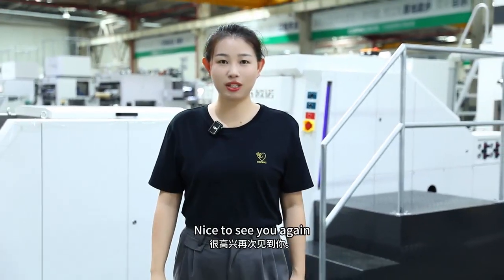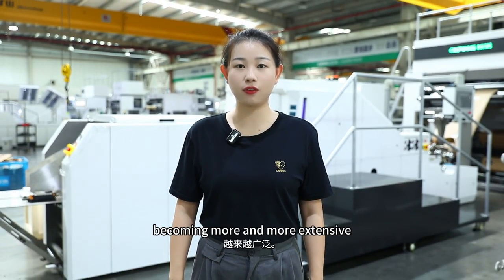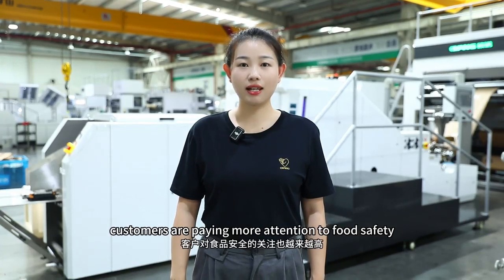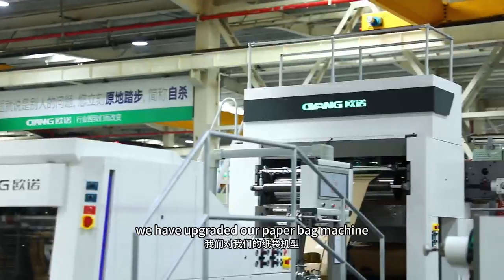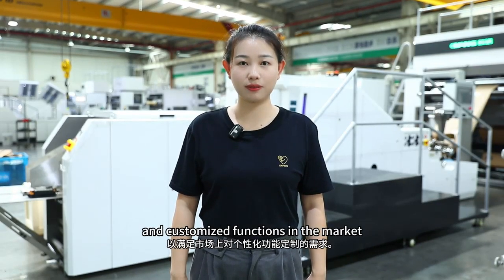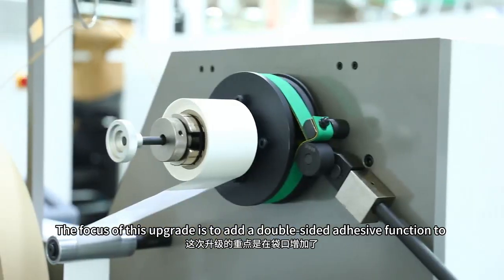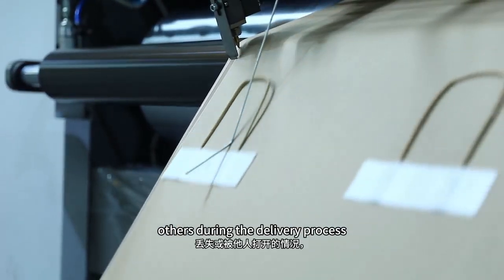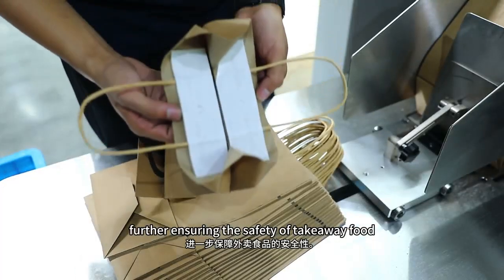A220 paper bag machine with glue function inline 2 colors printing machine